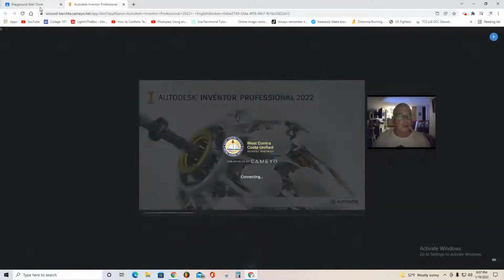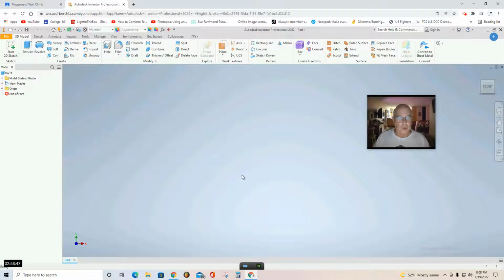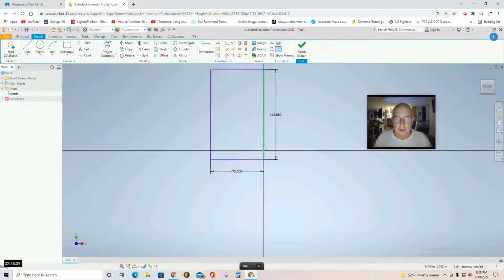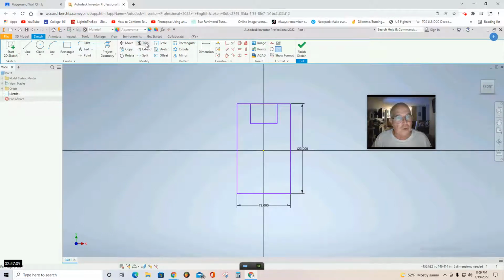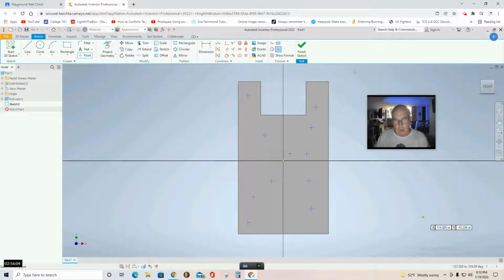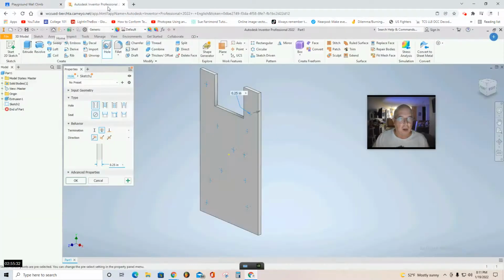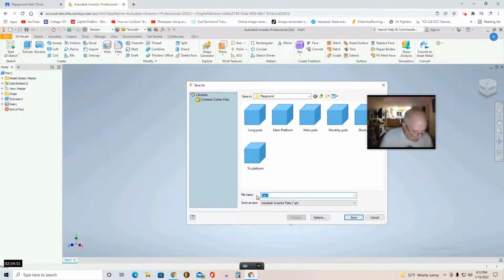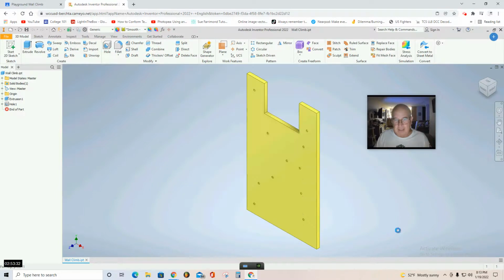Playground Wall Climb